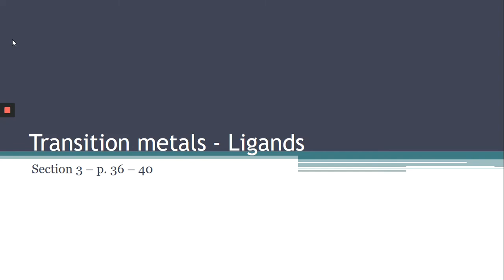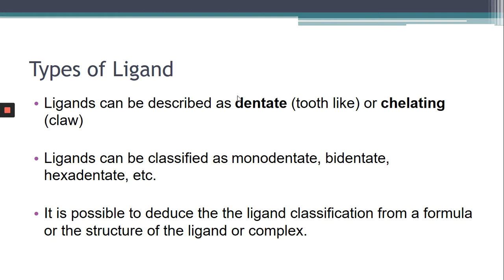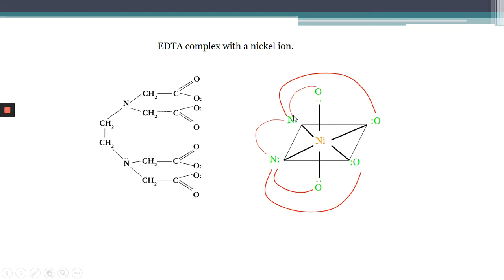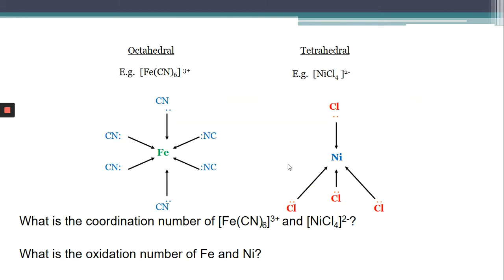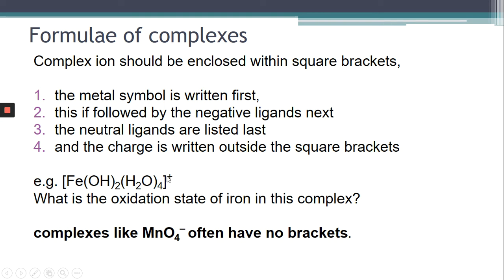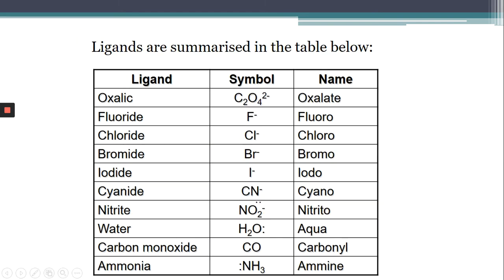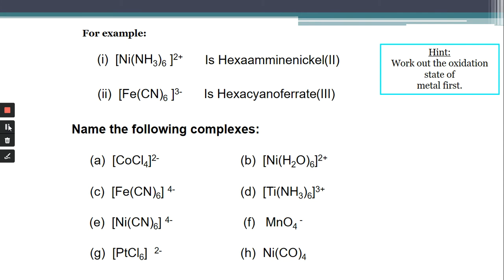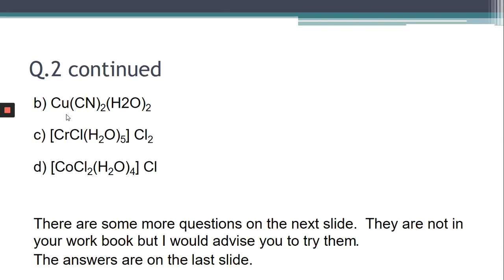Transition Metals 2